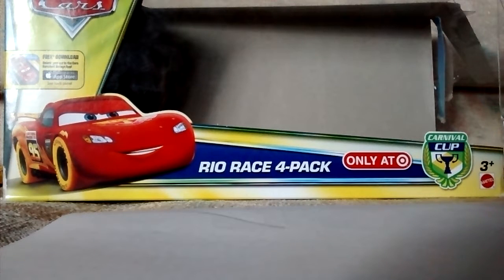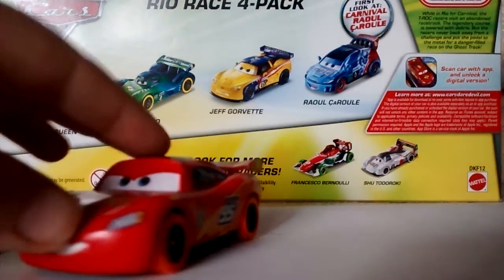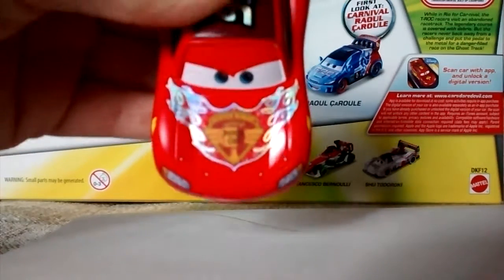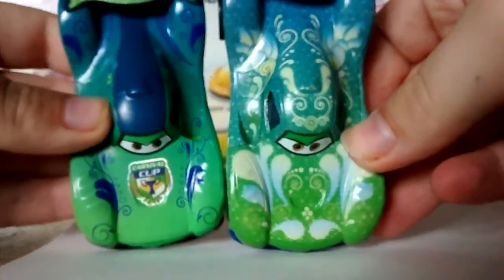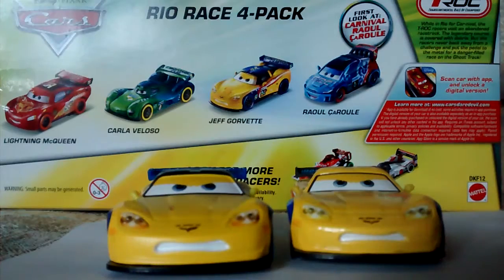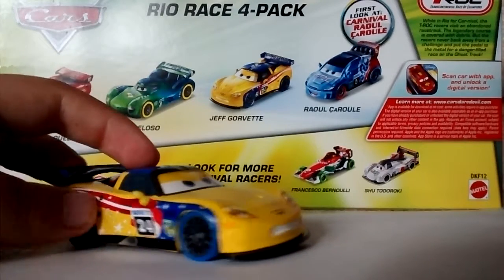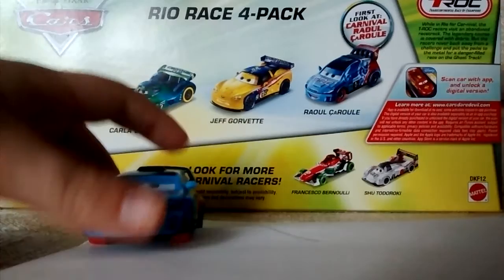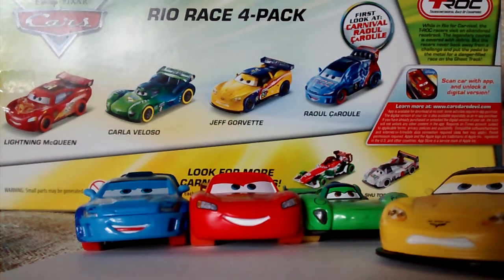2016 Carnival Racers Case A Rio Race 4-Pack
As many of you know, Carnival Racers is the newest of the T-ROC Series and features 2 waves. This 4-pack was from the first wave, which includes Lightning McQueen, Carla Veloso, and Jeff Gorvette in the 4-Pack and singles, Raoul CaRoule exclusive to the 4-Pack, and Shu Todoroki and Francesco Bernoulli only in singles. The only wave 1 car I am missing is Francesco, who I hope to get off Amazon and review soon. The second wave was just released a couple of days ago, and it includes Max Schnell, Miguel Camino, Nigel Gearsley, Lewis Hamilton, and Rip Clutchgonski. Carnival Cup is hosted by Carla Veloso and was preceded by Carbon Racers, hosted by Max Schnell, Ice Racers hosted by Vitaly Petrov, Neon Racers hosted by Shu Todoroki, and Silver Racers hosted by Lightning McQueen.